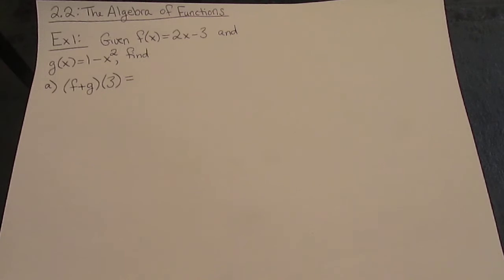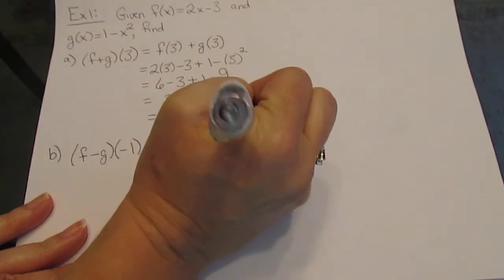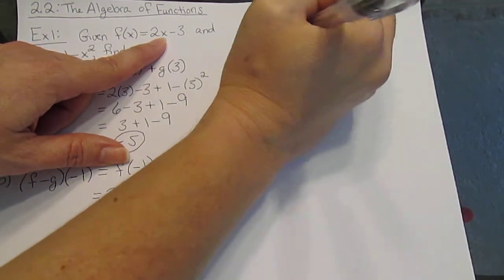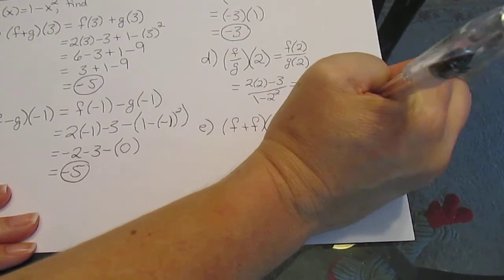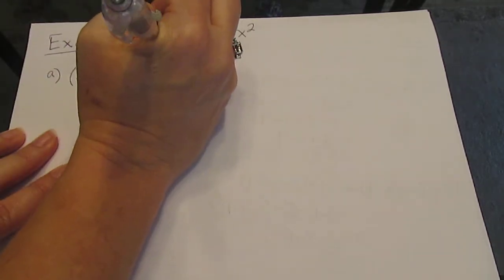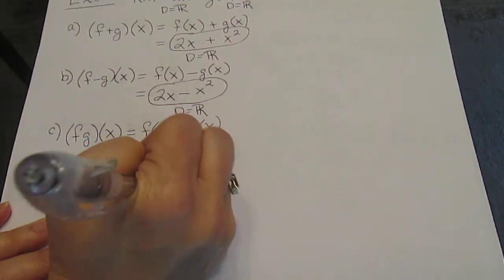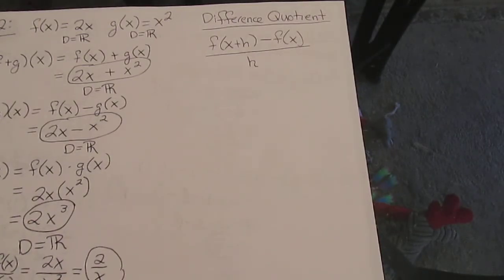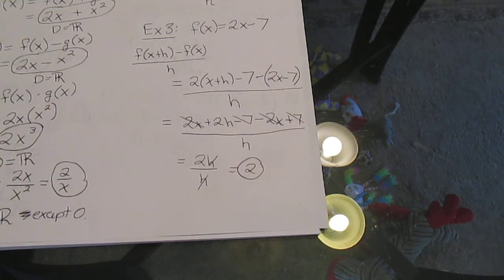Section 2.2: The Algebra of Functions